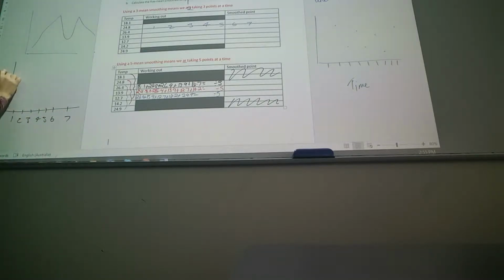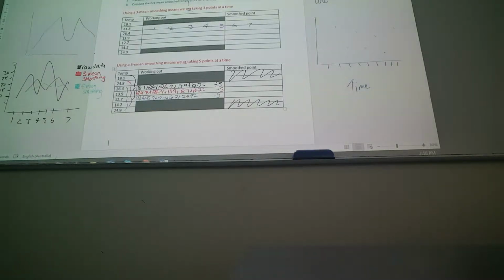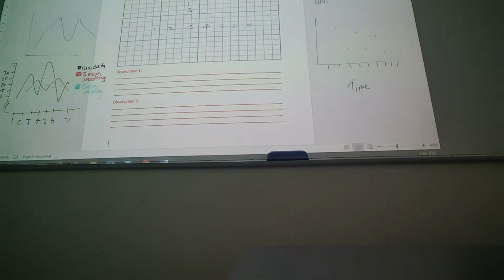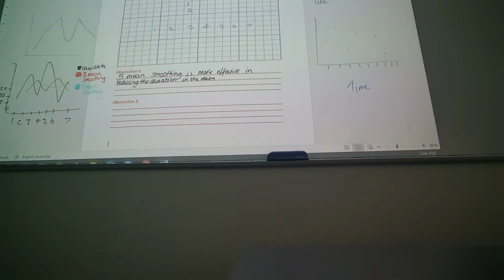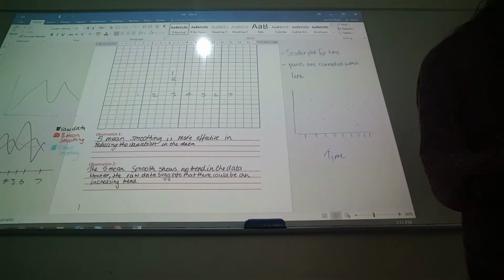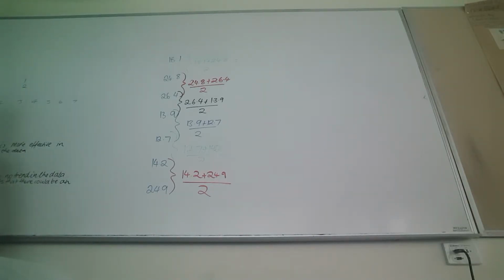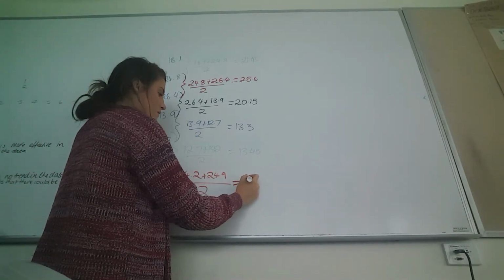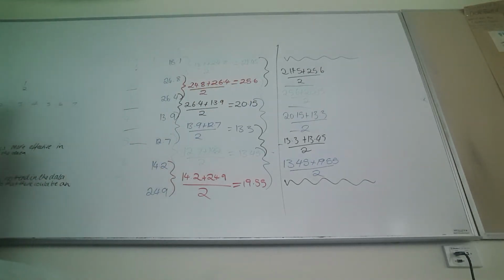6B part 2